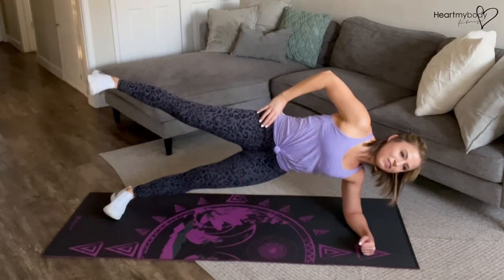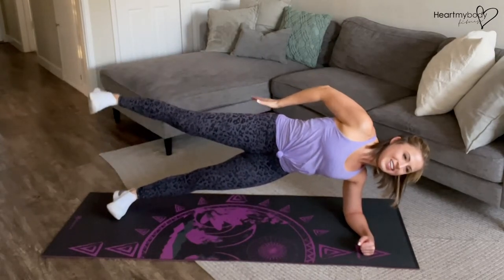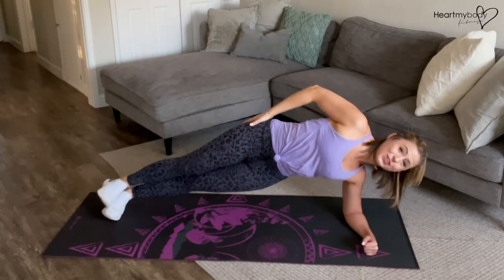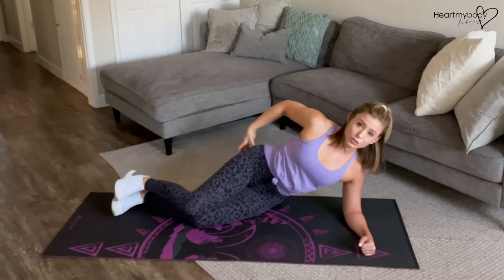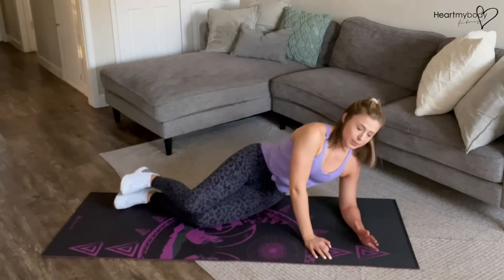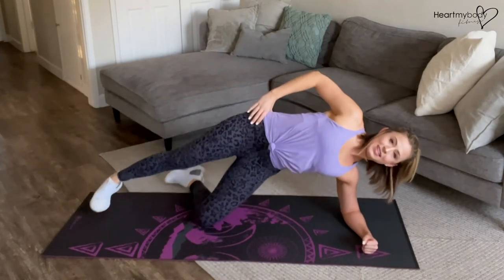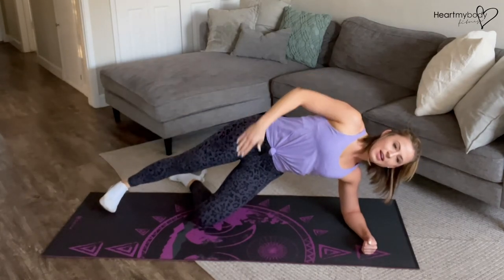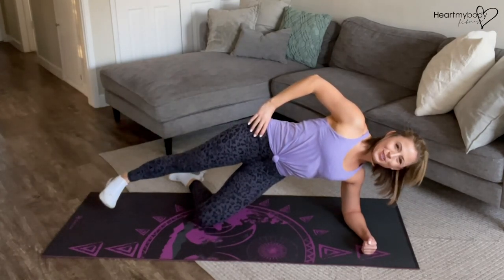How to do a Side Plank with Leg Raise